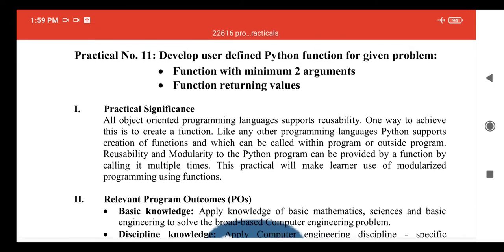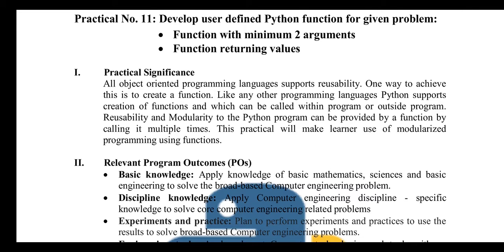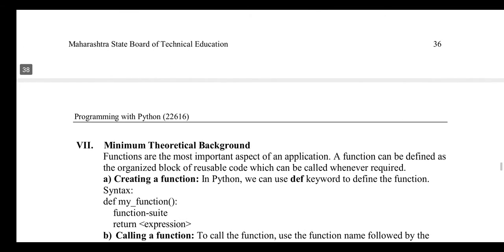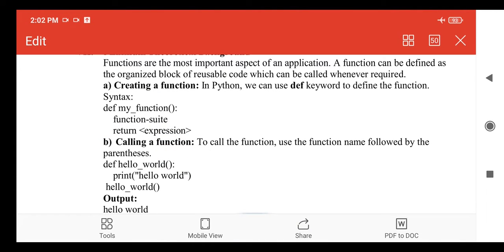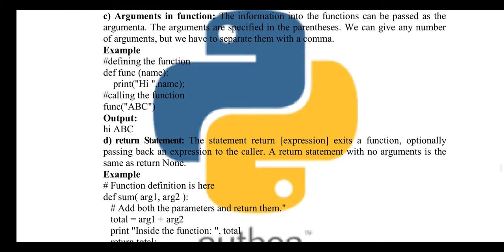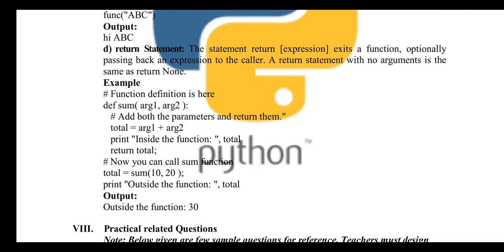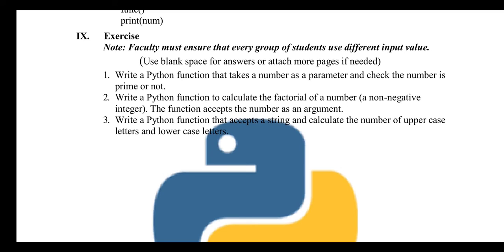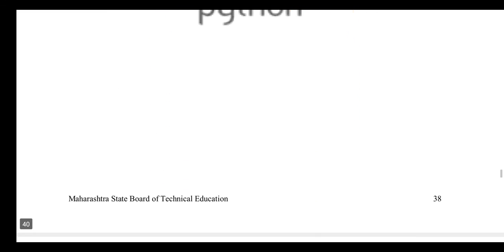PWP PRACTICAL 11 PART 1